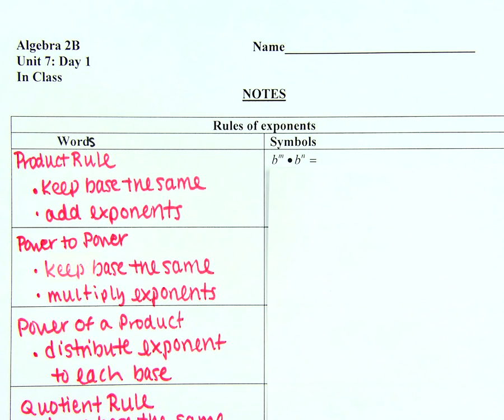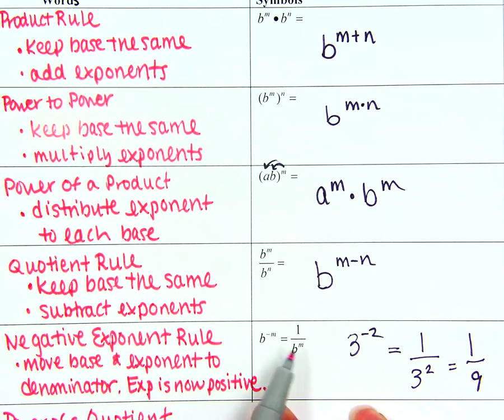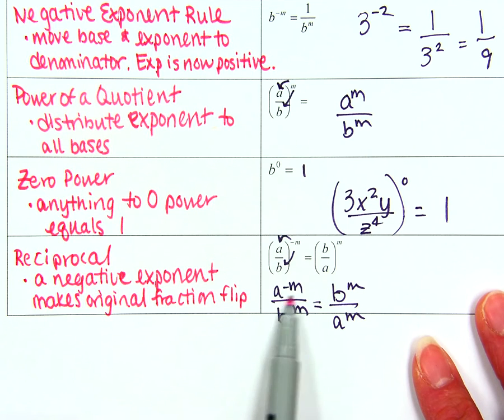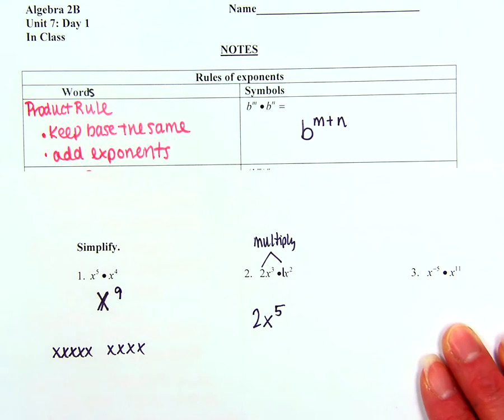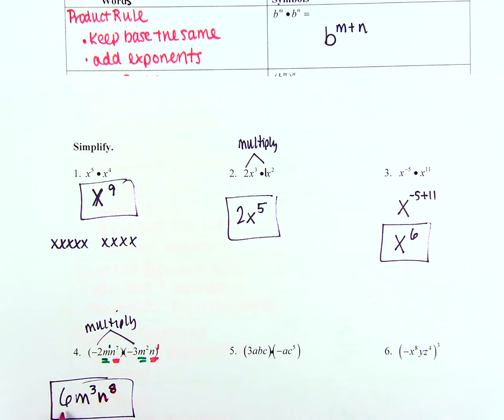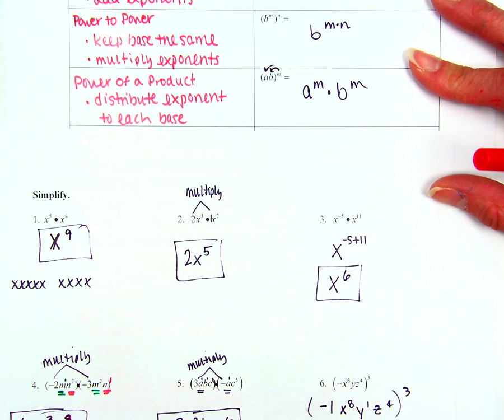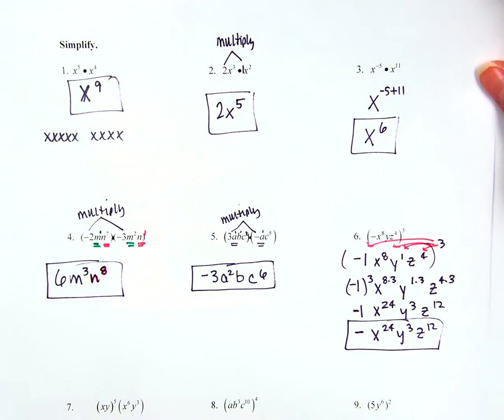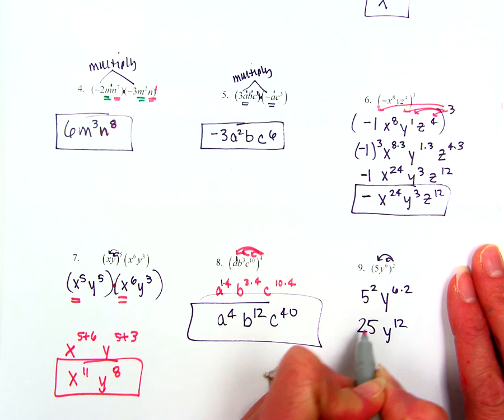1516 Unit 7 Day 1 Video Notes